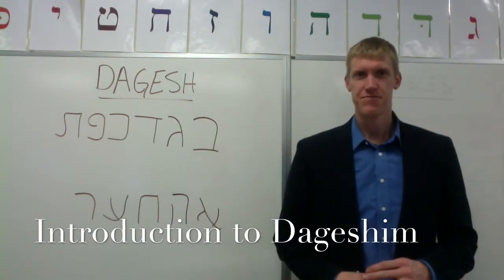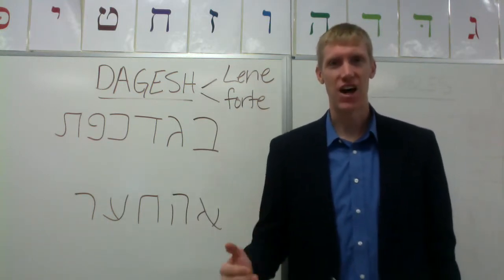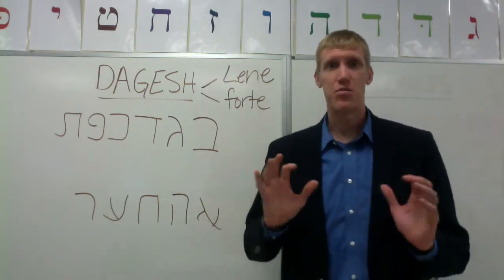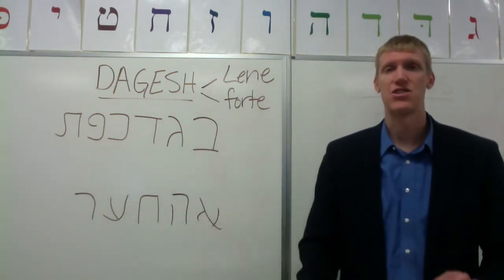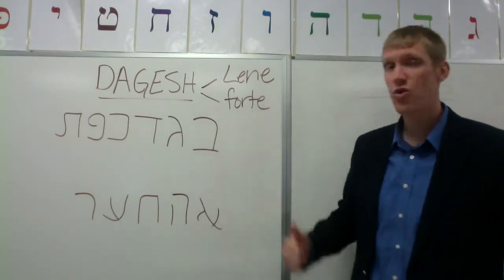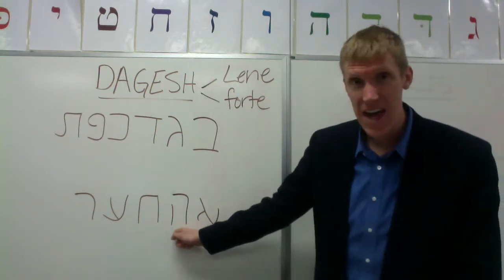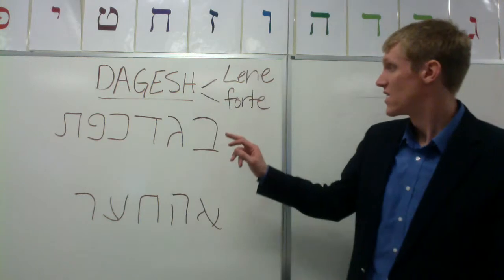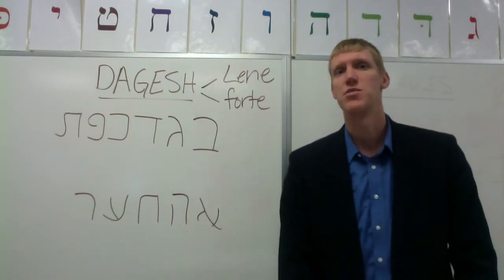Dageshim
Brief introduction to Dageshim